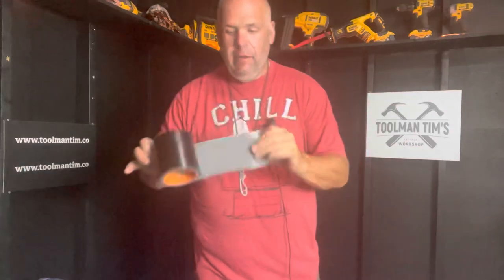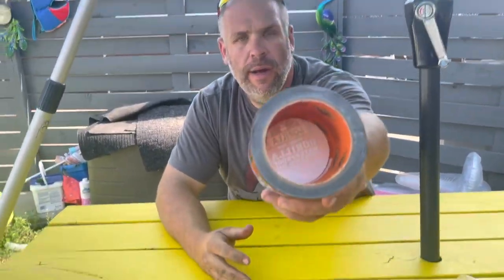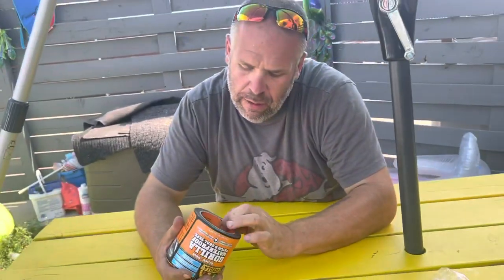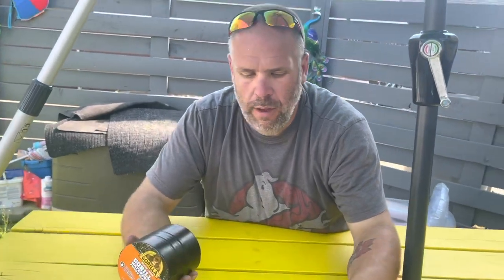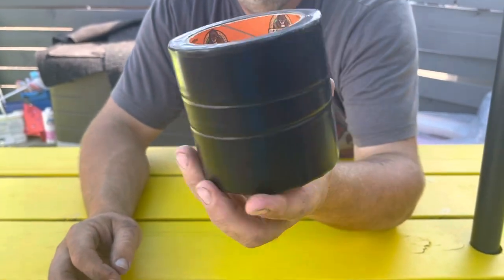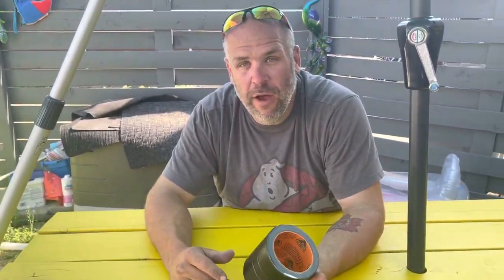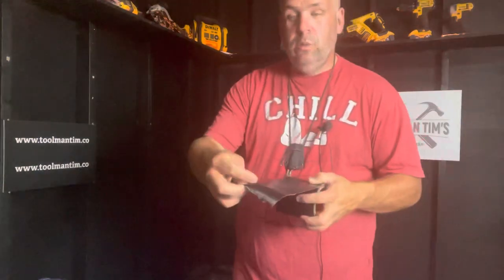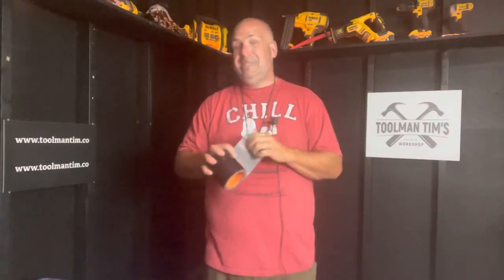GORILLA PATCH & SEAL - The Product That Claims To Patch Darn Near Everything (Review)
Gorilla Patch and Seal tape claims to be the best underwater seal tape out there.  I put it to the test.

Mailing Address
If you have anything interesting tool related you’d like to send my way, for review or just because, use the address below.

‘Toolman Tim’
Provost, Alberta
T0B3S0
Canada